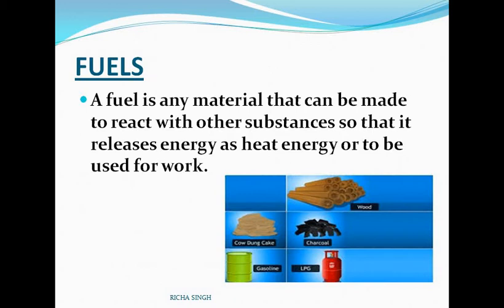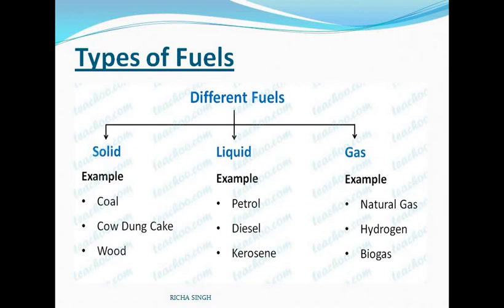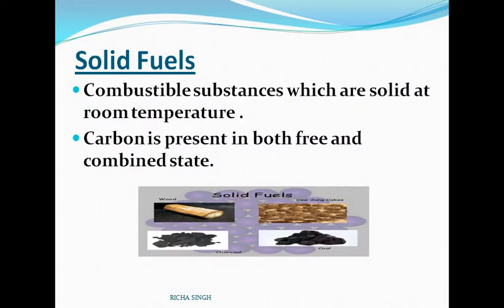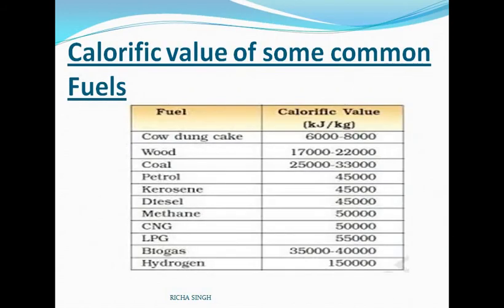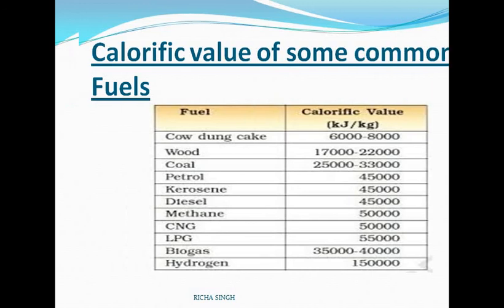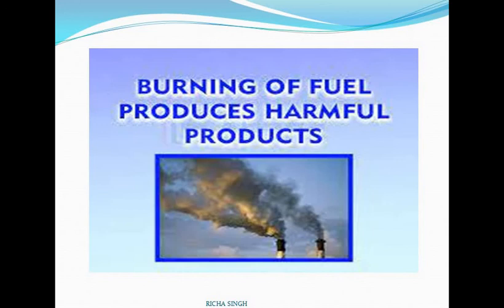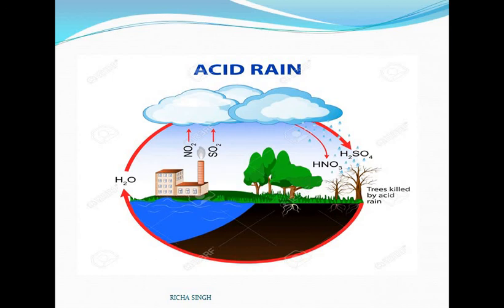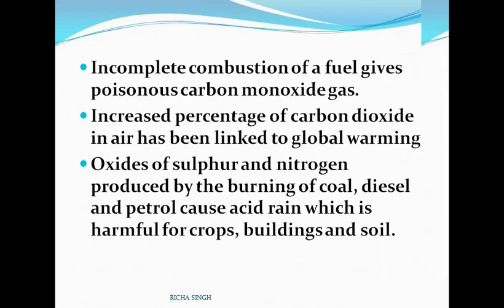Class VIII video 4 Lesson 6 | Richa Singh